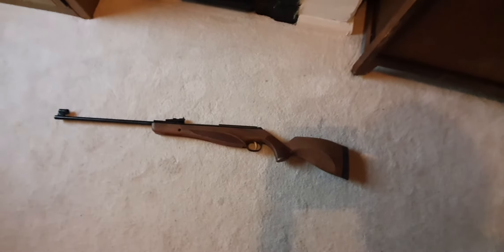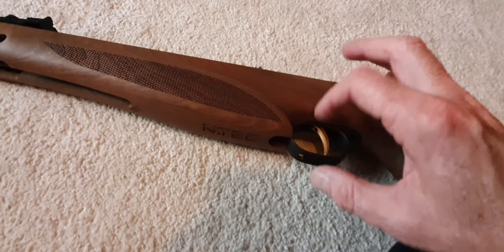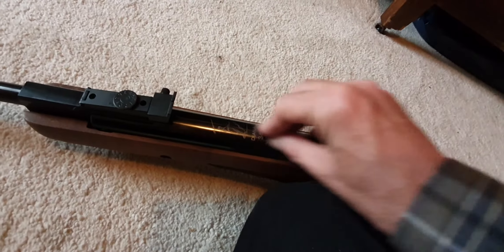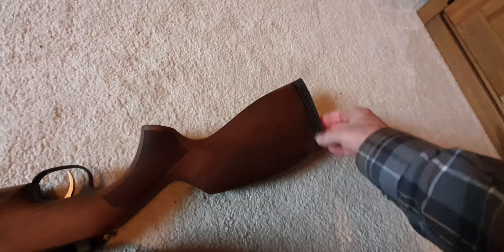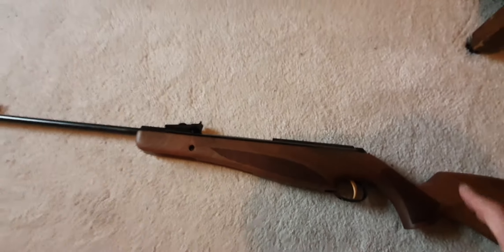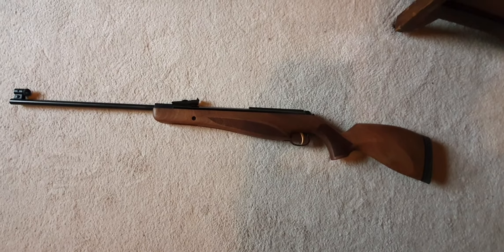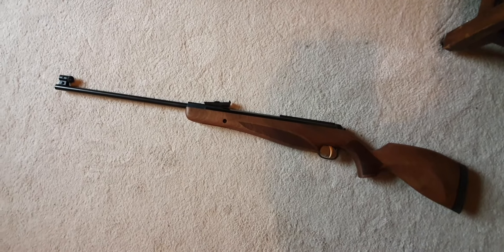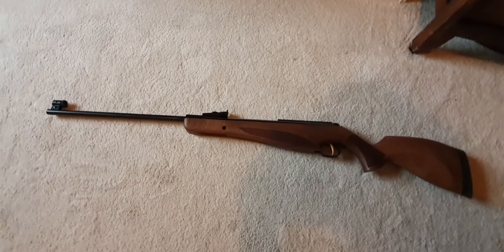Diana 340 N-Tec few more points